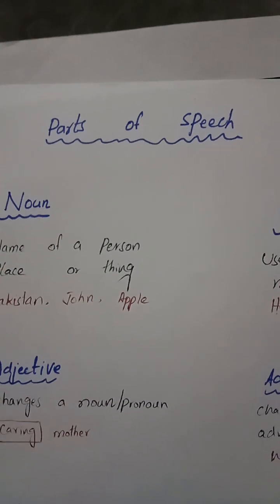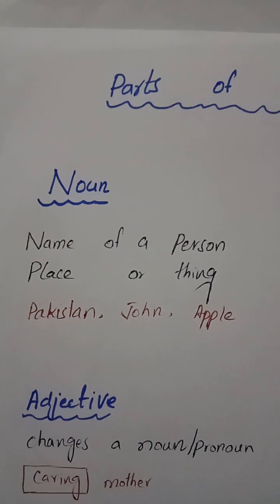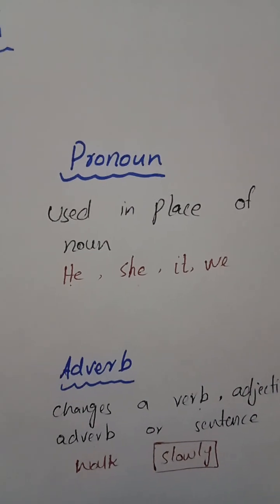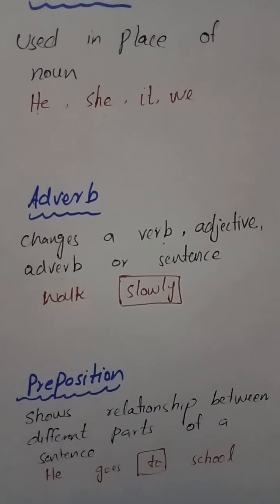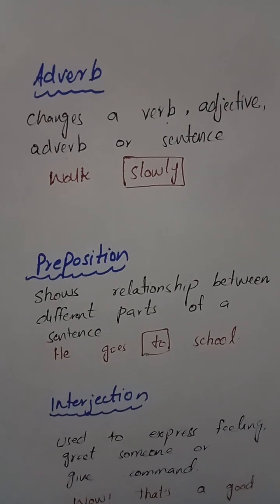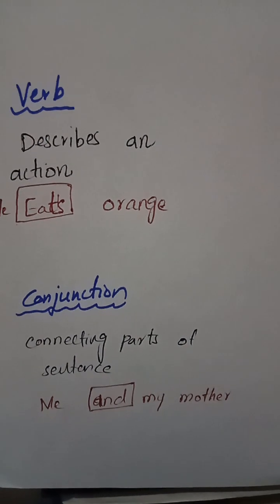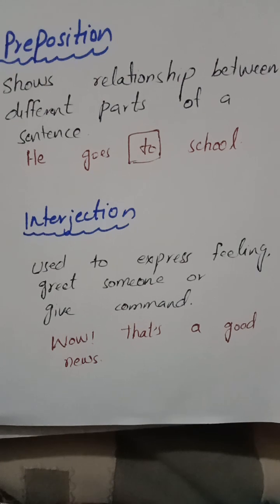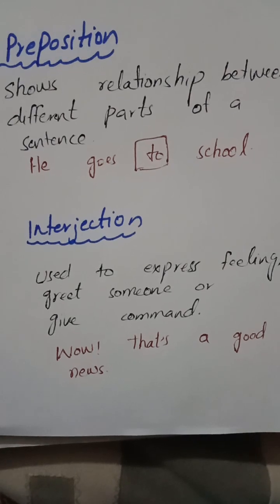Parts of Speech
This videos describes English Parts of speech in a simple way, by giving some examples. It helps in improving spokenenglish and you will easily speekenglish after learning these englishgrammar concepts. This is a tutorial that helps you learnenglish by mastering partsofspeech.